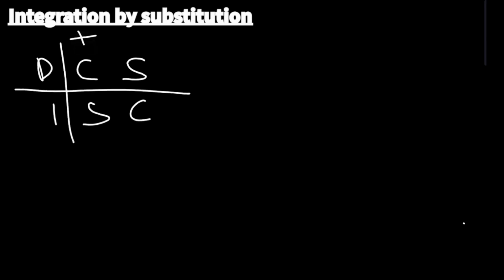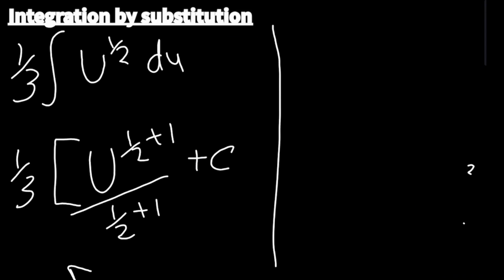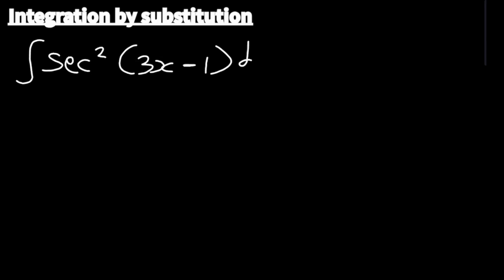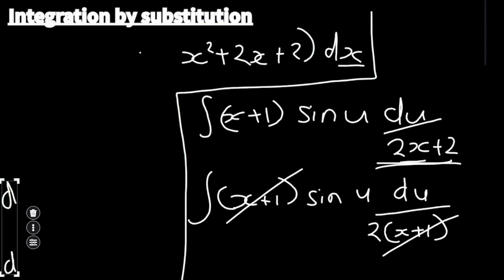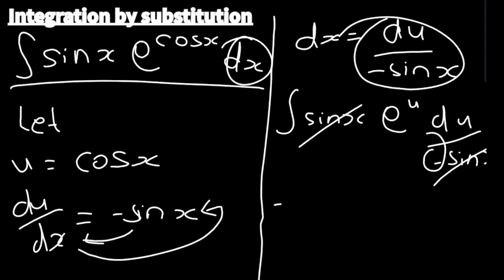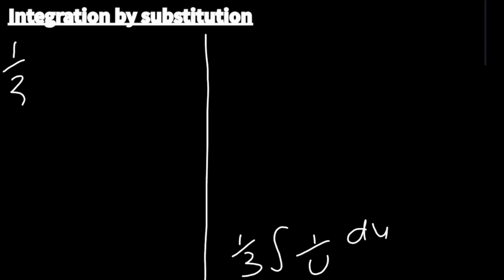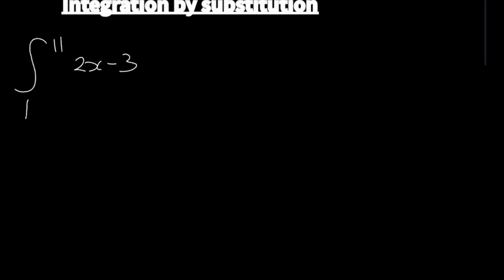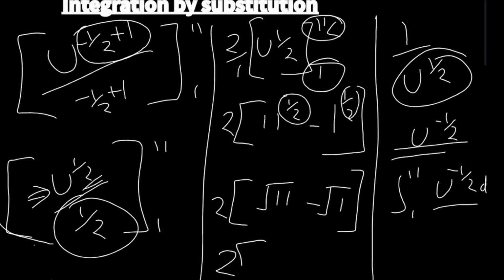Integration by u substitution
Welcome to another math tutorial! In this video, we dive deep into Integration by Substitution, a powerful technique used to simplify complex integrals. Whether you're a high school or college student, this method will help you tackle integrals with confidence.

🔍What you'll learn in this video:

What is substitution in integration?

📘 Perfect for students preparing for:

Calculus exams

Engineering entrance tests

AP Calculus, JEE, NEET, and more